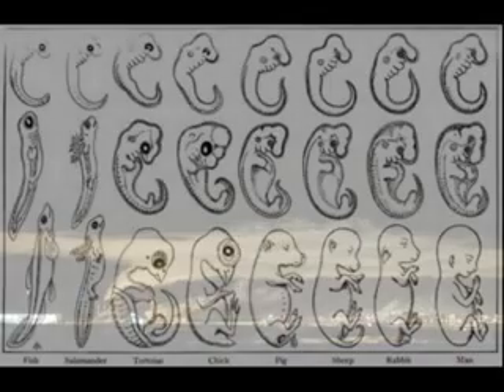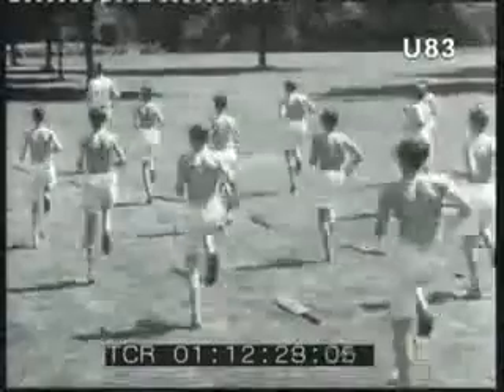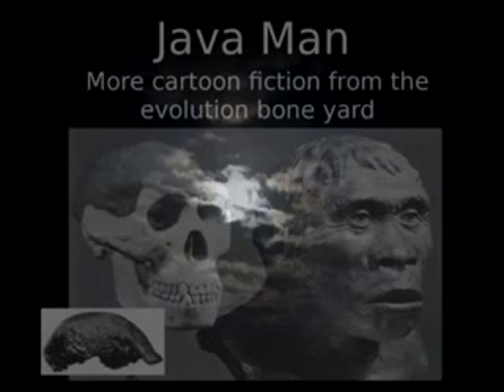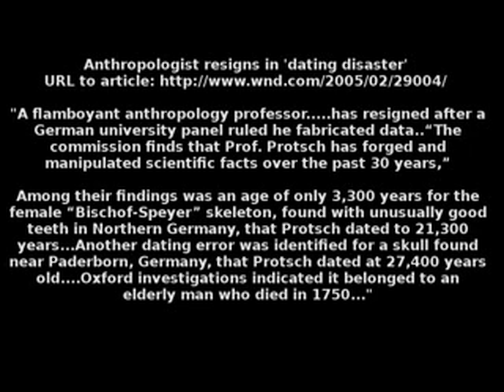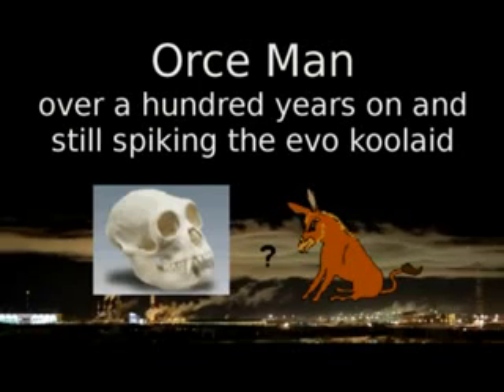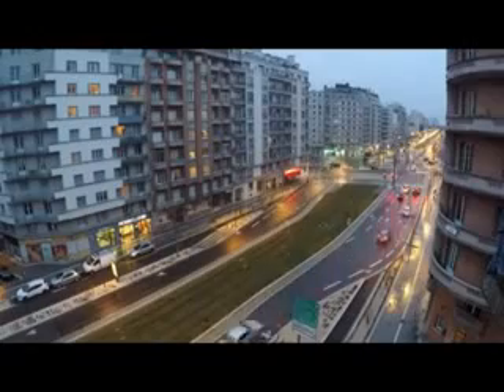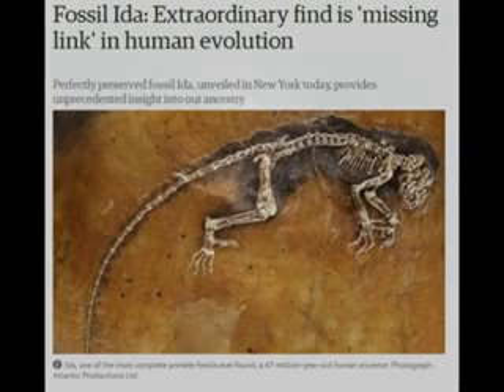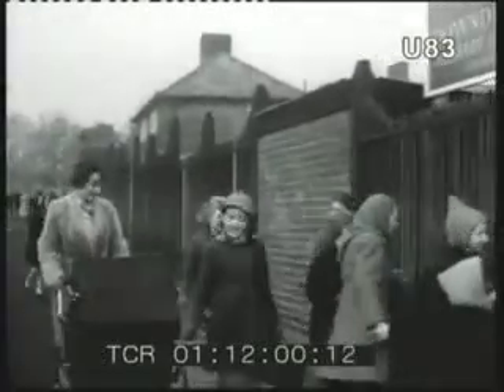Evolution: A Proven Fraud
Icons of Evolution could have been a much larger book that is updated every year. The reason there are so many frauds in evolution theory is because theory is a fraud and always was. Happy Darwin Day! It's shocking how much fraud goes into supporting Darwin's theory. A legitimate scientific theory doesn't need to fake anything.
References used in video:

Piltdown man (ref, Dr A J Monty White. CEO AiG UK)

“Anthropologist Resigns in ‘Dating Disaster’ ” (2005), World Net Daily, [On-line], URL

Harding, Luke (2005), “Another Day, Another ‘Science’ Fraud,” MedKB, [On-Line], URL

Today – believe it or not – Haeckel’s drawings still appear in many high school and college textbooks. Among them are “Evolutionary Biology” by Douglas J. Futuyma (Third Edition, Sunderland, MA: Sinauer Associates, 1998), and also the bedrock text, “Molecular Biology of the Cell” (third edition), whose authors include biochemist Dr. Bruce Alberts, president of the National Academy of Sciences.

(Ref Icons of Evolution by Jonathan Wells Ph.D. )

Orce Man On May 14, 1984, the *Daily Telegraph, an Australian newspaper, carried the story of the latest hoax: “ASS TAKEN FOR MAN” was the headline.

(“Feathers for T. Rex?” National Geographic, vol. 196, No. 5, November, 1999, pages 98-107.

Lewis M. Simons, a veteran investigative reporter looked into the matter and described what went wrong (“Archaeoraptor Fossil Trail,” National Geographic, vol. 198, No. 4, October, 2000, pages 128-132).

“It’s a missing link between terrestrial dinosaurs and birds that could actually fly” (vol. 196, No. 5, page 99).

 O. C. Marsh, “Recent Polydactyle Horses”, American Journal of Science 43, 1892, pp. 339-354 – as quoted in Creation Research Society Quarterly correspondence, Vol. 30, December 1993, p. 125.

Niles Eldredge, as quoted in: Luther D. Sunderland, Darwin’s Enigma: Fossils and Other Problems, fourth edition (revised and expanded), Master Book Publishers, Santee (California),1988, p. 78.

Article "Why Ida fossil is not missing link" Chris Beard is curator of vertebrate paleontology at the Carnegie Museum of Natural History
New Scientist Magazine issue 2710, published 30 May 2009

'Eighth wonder' Ida is not related to humans, claim scientists"